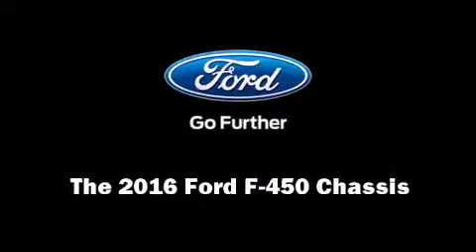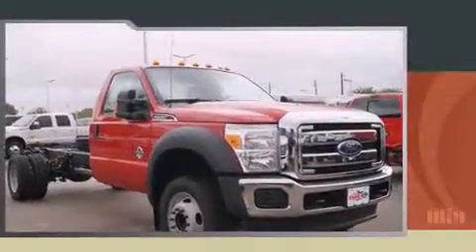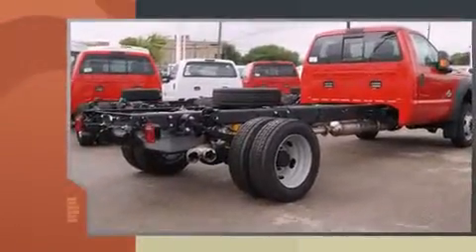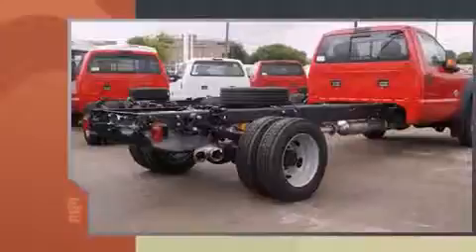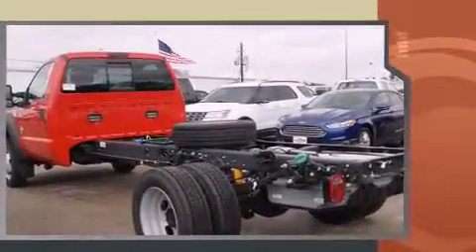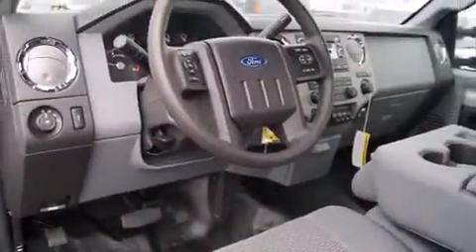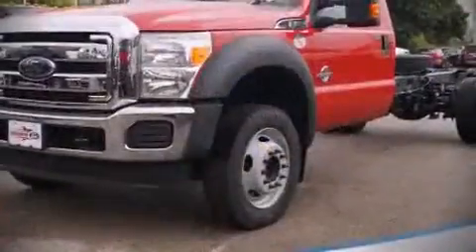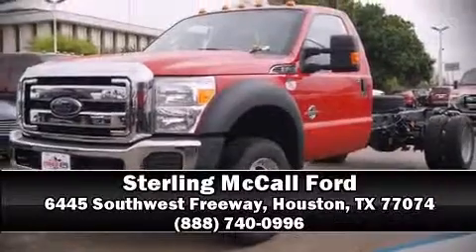2016 Ford F-450 Chassis XLT in Houston, TX 77074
Introducing the 2016 Ford F-450 Chassis. This 2 door, 3 passenger truck stands out among competitors in its class! It features an automatic transmission, rear-wheel drive, and a powerful 8 cylinder engine. Turbocharger technology provides forced air induction, enhancing performance while preserving fuel economy. Ford infused the interior with top shelf amenities, such as: 1-touch window functionality, a tachometer, a front bench seat, tilt steering wheel, power door mirrors and heated door mirrors, cruise control, and much more. Ford also prioritized safety and security by including: dual front impact airbags, head curtain airbags, traction control, a panic alarm, and 4 wheel disc brakes with ABS. Our knowledgeable sales staff is available to answer any questions that you might have. They'll work with you to find the right vehicle at a price you can afford. Stop in and take a test drive!